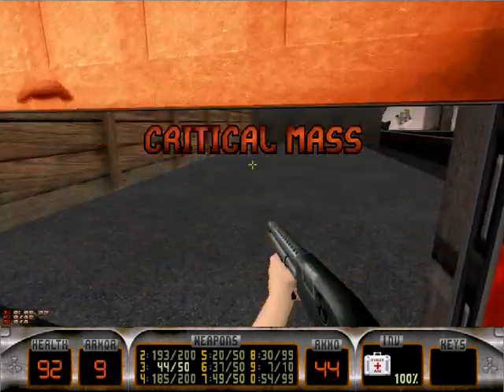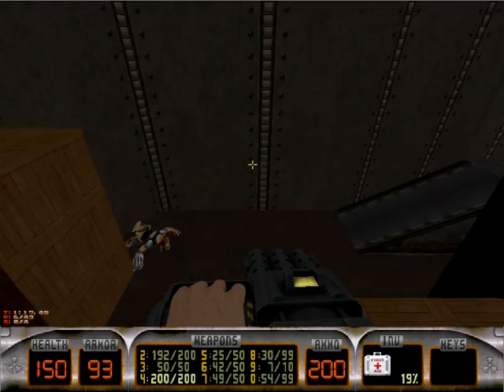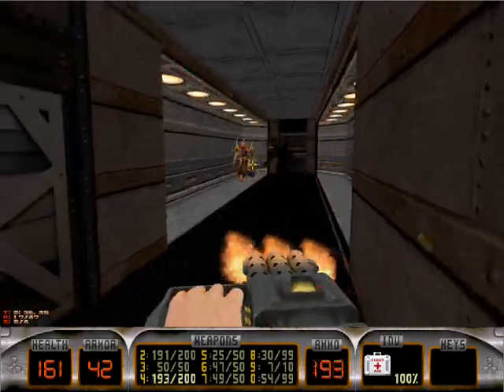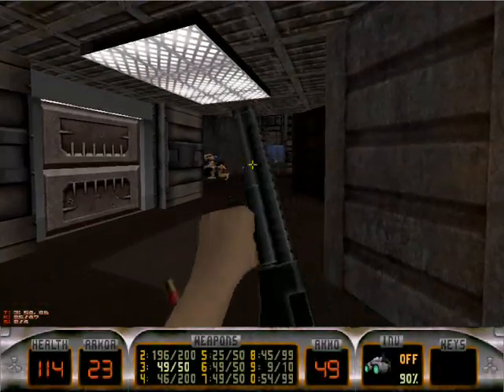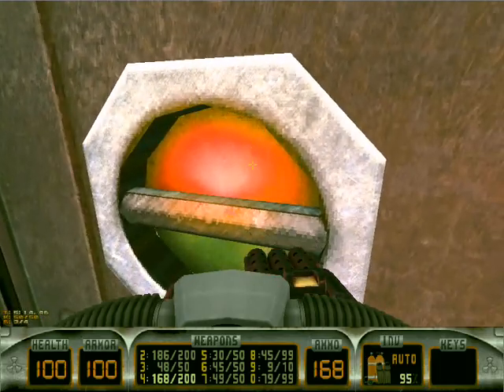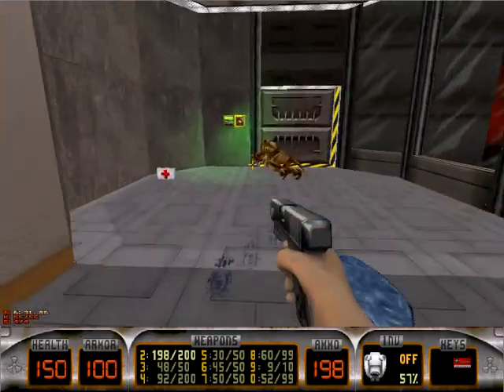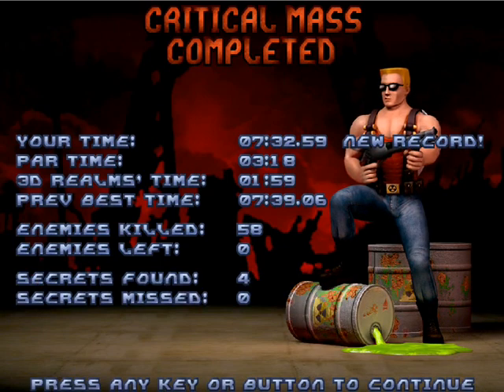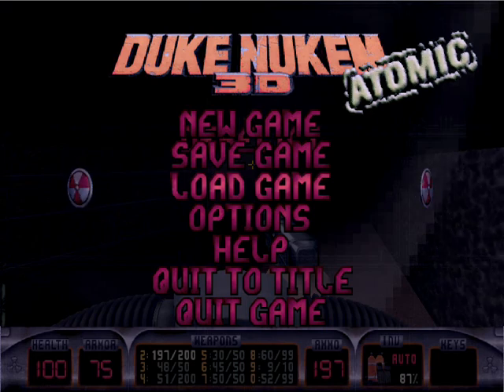Let's Play: Duke Nukem 3D - E4L8 - Critical Mass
A playthrough of "Critical Mass" (Episode 4, Level 8) of Duke Nukem 3D for PC, played through eDuke32 using the High Resolution Pack. 100% secrets.

I hope you like explosions. There are tons of them here. Home to the smallest alien count in all of Episode 4, AND the smallest map, but certainly not the easiest. Gotta navigate the nuclear reactor plant before total core meltdown, and this is no easy task when you have aliens to deal with. In fact, mostly Protector Drones. All the secrets are pretty easy to find, one needs a jetpack to reach though. There isn't a lot to say about a map that is so unique it explains itself, so simply enjoy this one and be amazed at some of the capabilities of the Build engine.